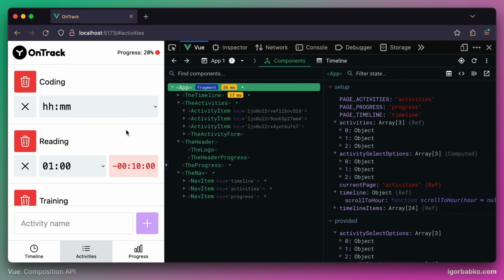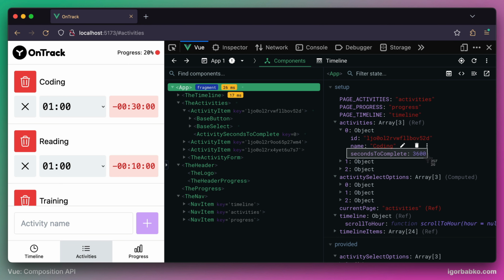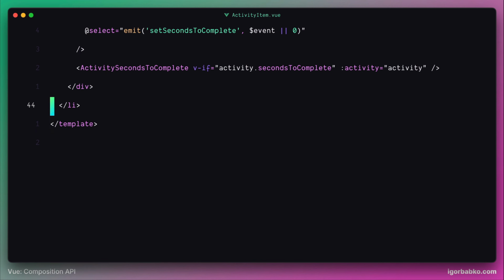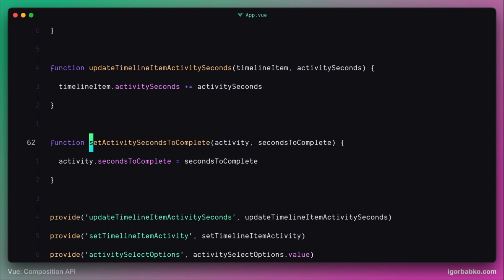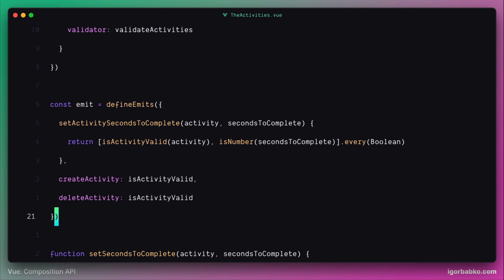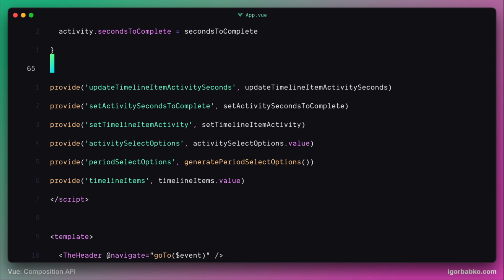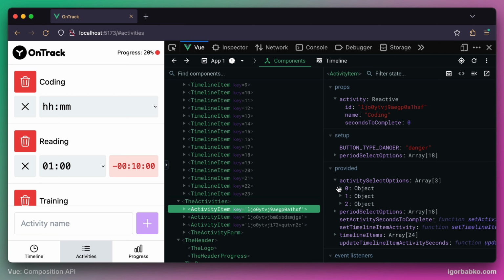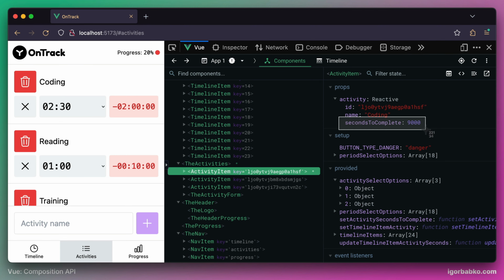Vue Composition API From Scratch #67 - Inject setActivitySecondsToComplete into ActivityItem